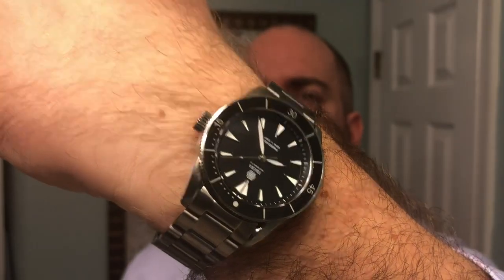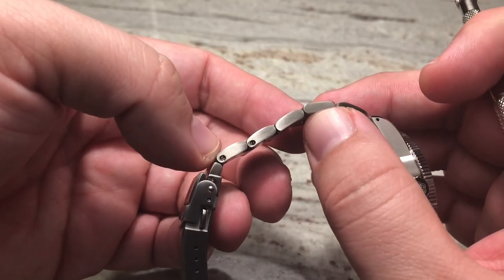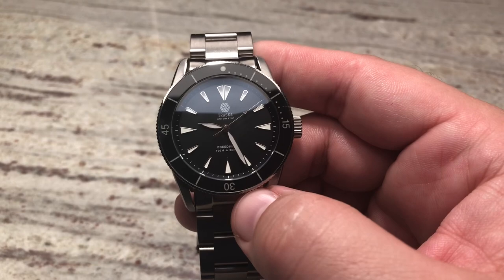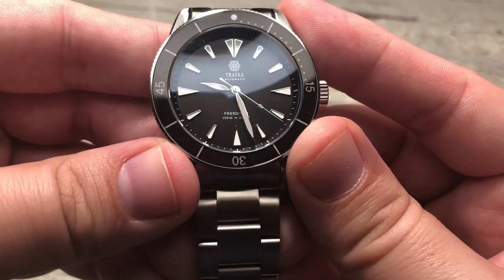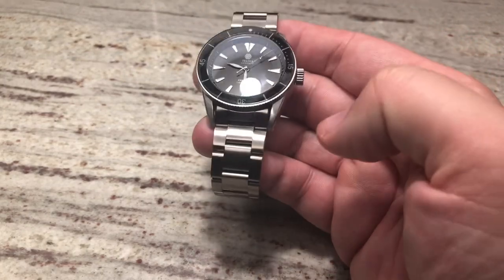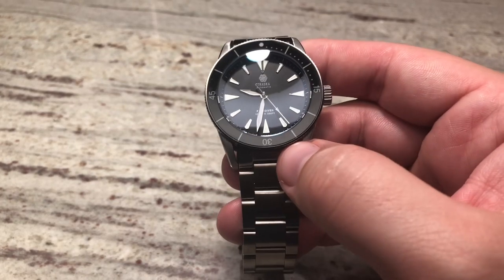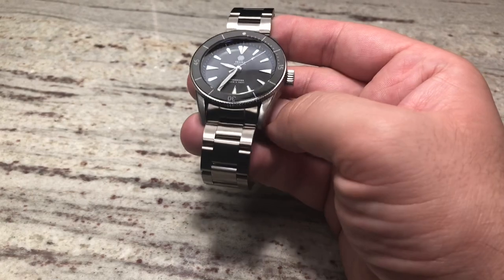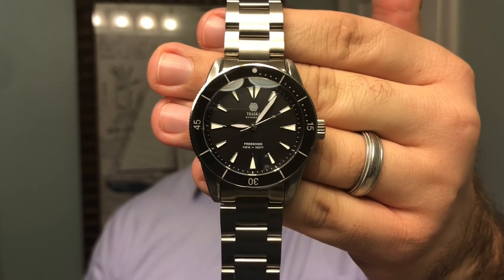Time to upgrade your watch game: Introducing Traska Watches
Hi Guys, please check out my review of one of my favorite new watches, the Freediver from Traska Watches. I don’t believe there is a better value on the market for what you get with a Traska Freediver.